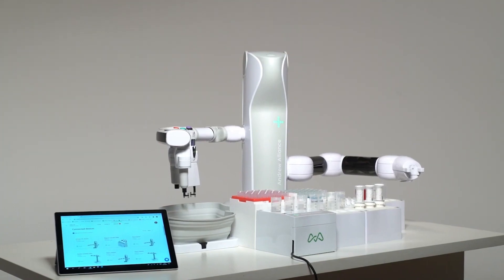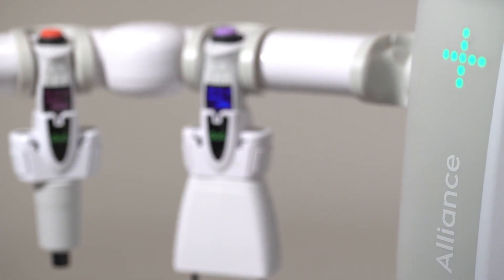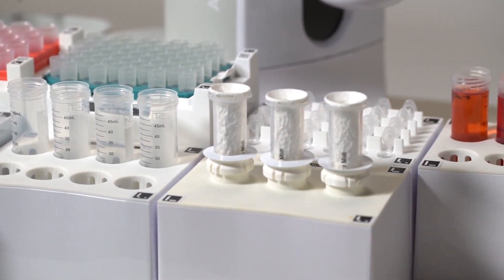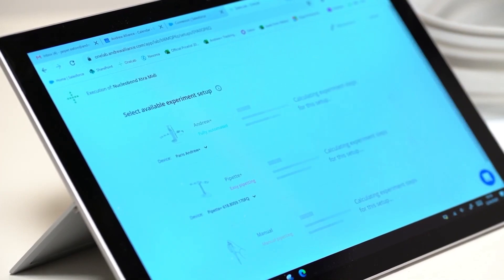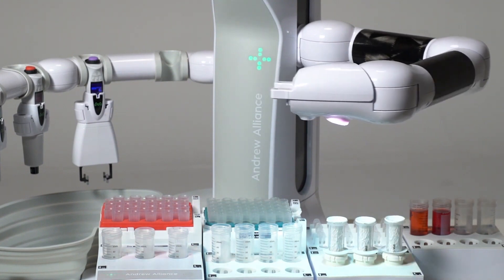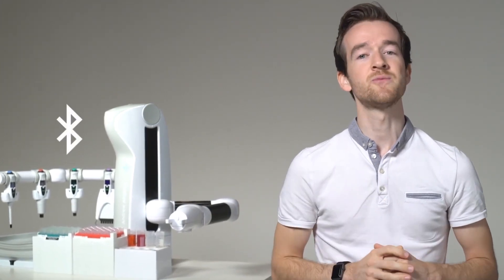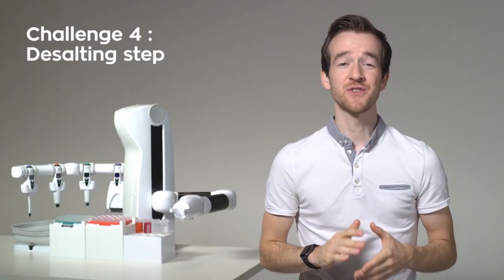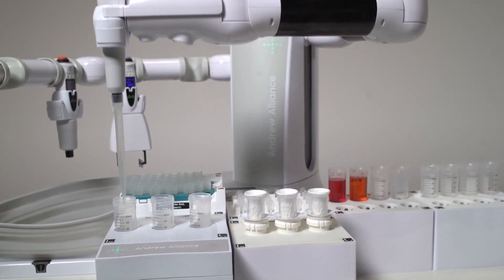Plasmid Midi Prep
Video for Plasmid Midi Prep.